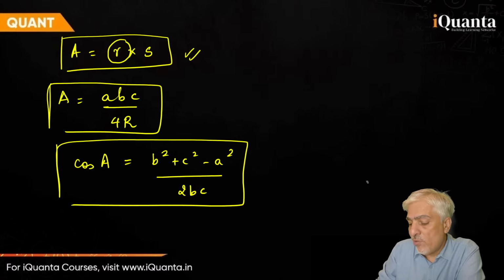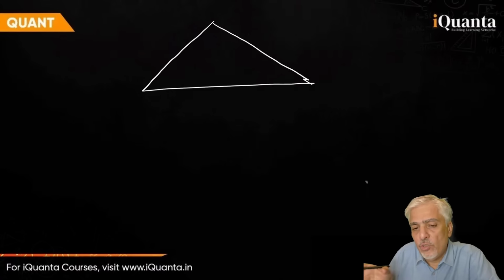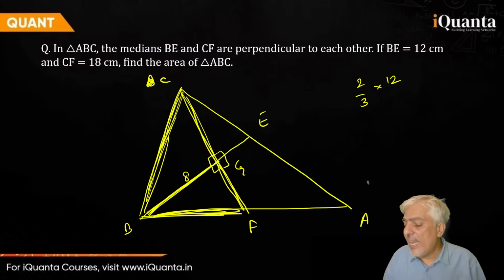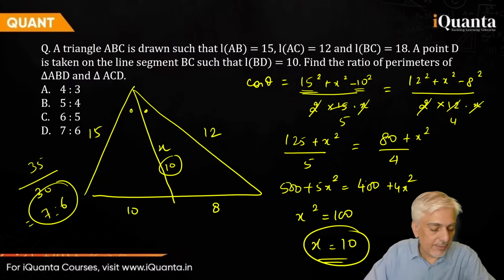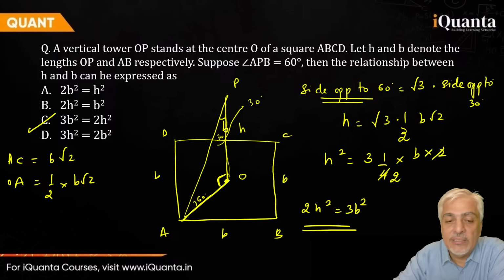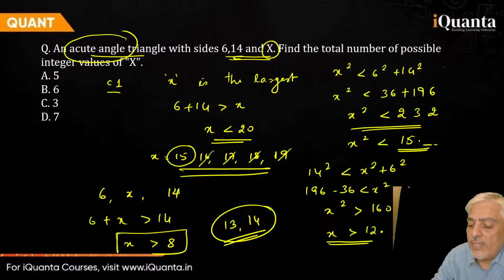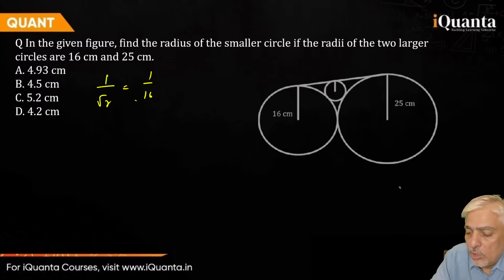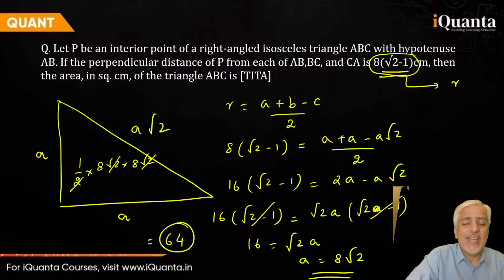CAT 2025 Geometry Marathon with Amit Panchmatia (QA 100%iler) | Complete Revision + Q&A Session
Master Geometry in the Last Mile with Amit Panchmatia Sir (QA 100%iler) in this power-packed Geometry Marathon for CAT 2025!
This session brings together a complete revision of all must-know concepts, exam-style questions, and a live Q&A segment to strengthen your fundamentals before the exam.

Whether Geometry is your strength or your weak area, this marathon will ensure you walk into CAT with full clarity and confidence.

🔥 What’s included in this Marathon?

Full revision of key Geometry topics:
• Triangles & Circle Geometry
• Polygons
• Coordinate Geometry
• Mensuration basics
• Properties, theorems & shortcuts

Over 40–50 exam-level questions solved live

Visual approach to complex Geometry problems

Techniques to eliminate lengthy calculations

Pattern recognition for faster solving

Doubt-clearing Q&A with Amit Sir